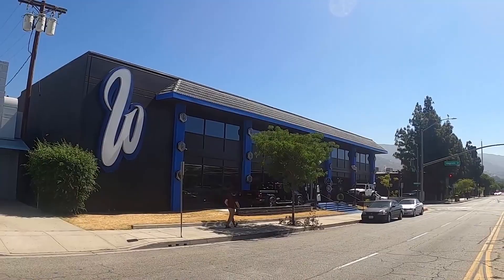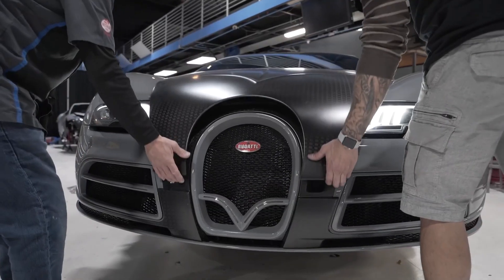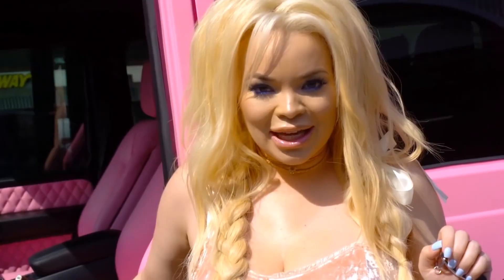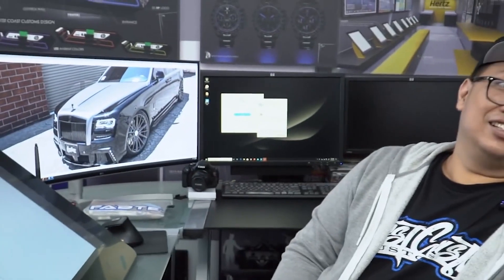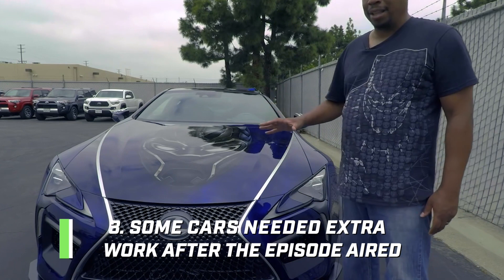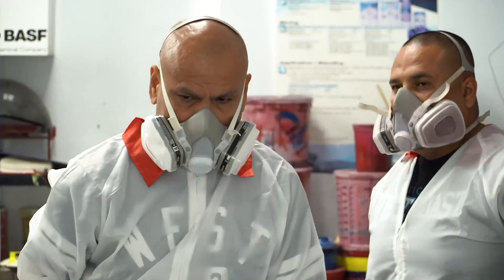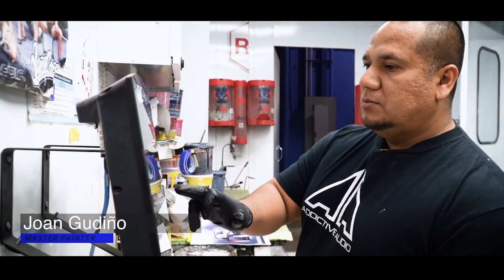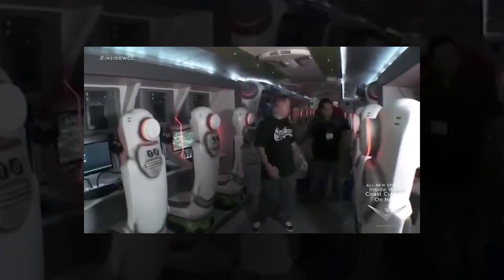Deleted Scenes from Inside West Coast Customs You NEED to See! (Don't watch #5)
In this video we will take you through 10 scenes that never aired or you've probably never seen from the popular Discovery/Motortrend/FS2 show "Inside West Coast Customs."